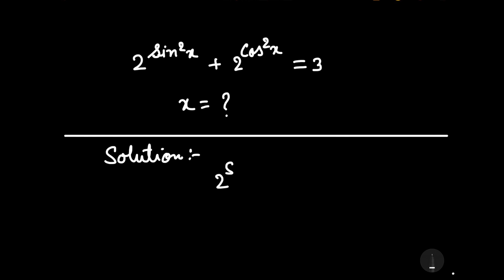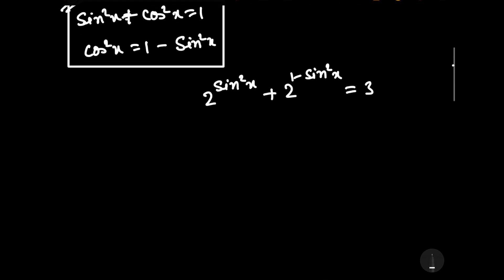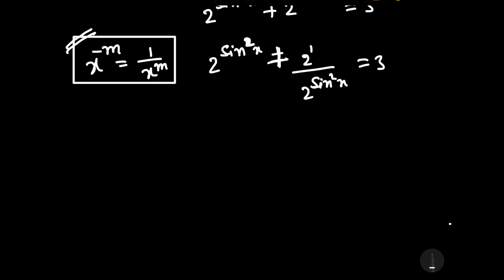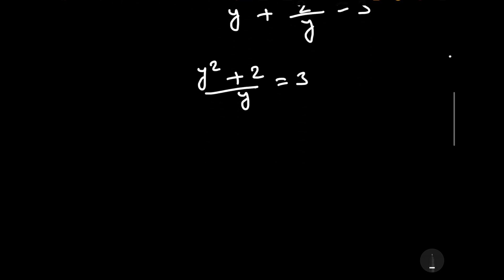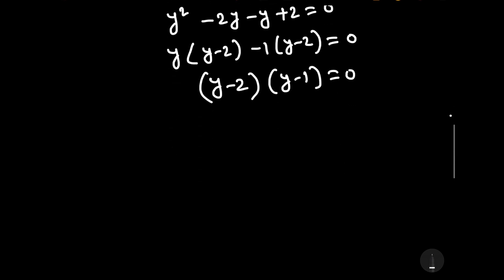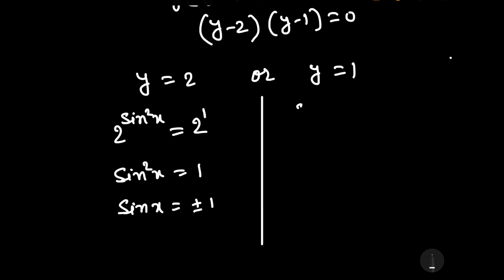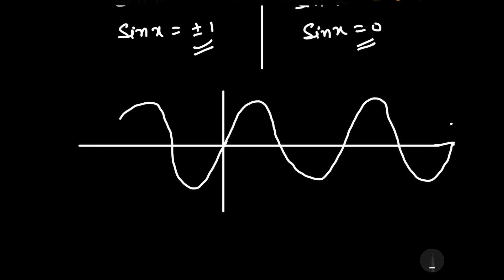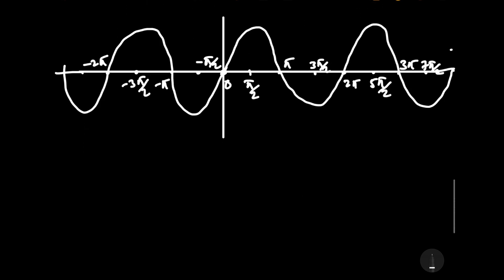Olympiad Math Question | how to solve the value of x in given algebraic equation having trigo term ?